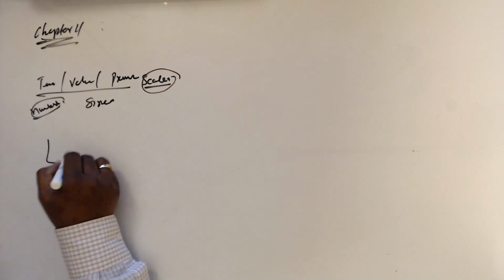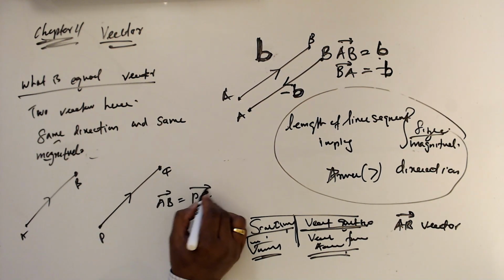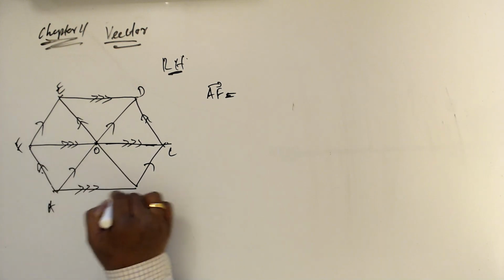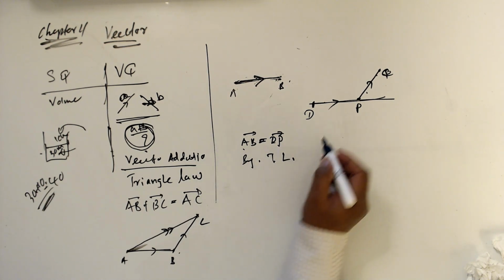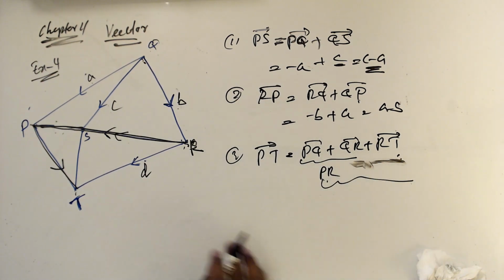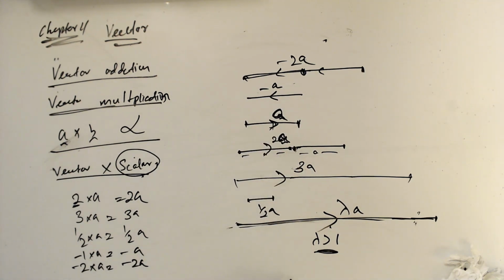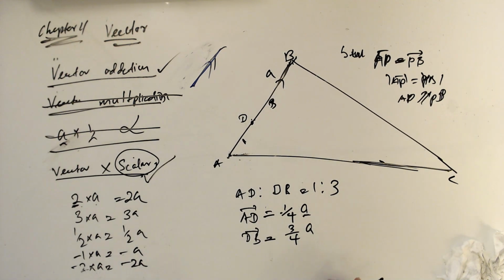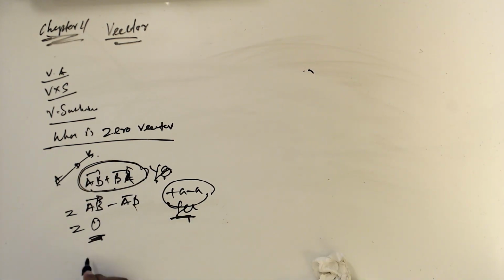Maths AS Level-Edexcel Pure Maths- Vectors - 1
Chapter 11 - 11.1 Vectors